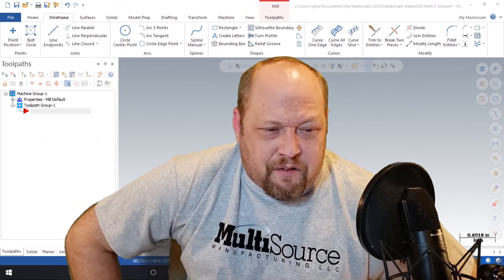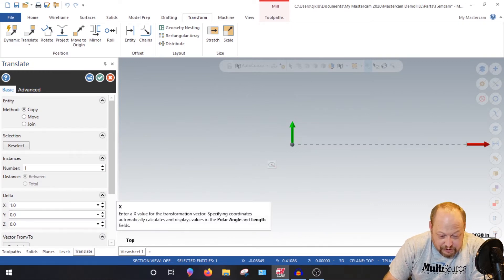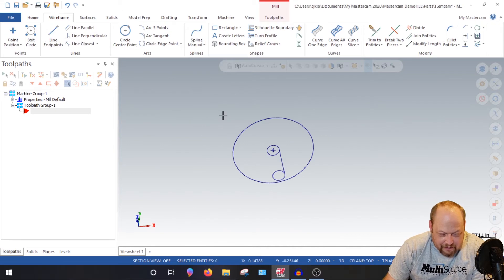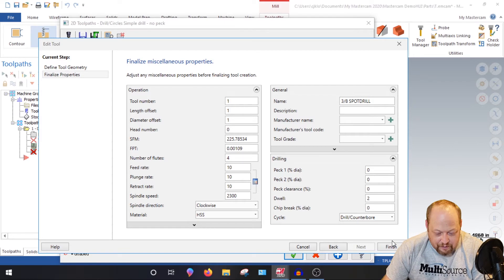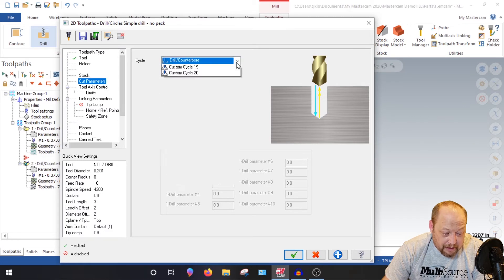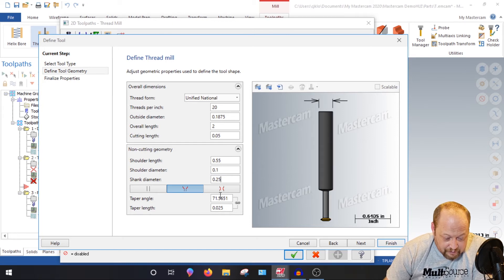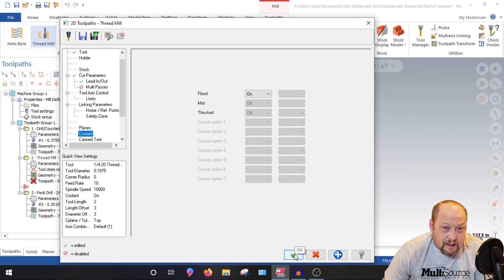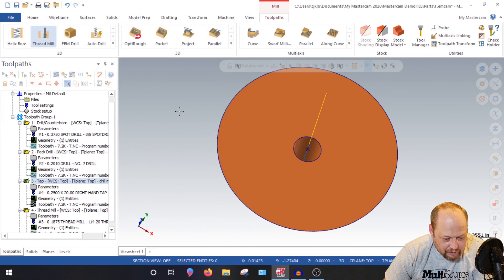Mastercam ... Thread mill Tutorial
Mastercam Thread milling tutorial